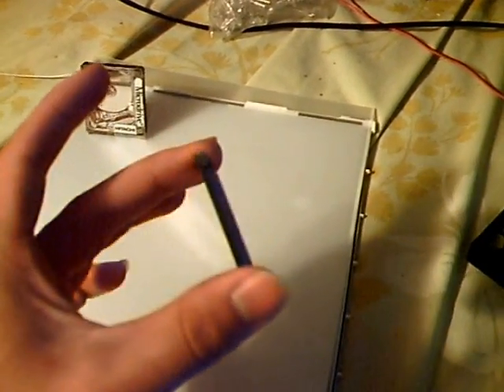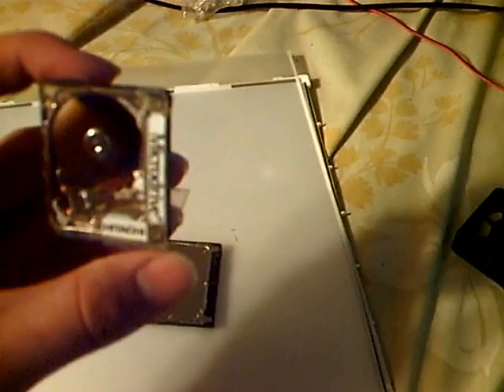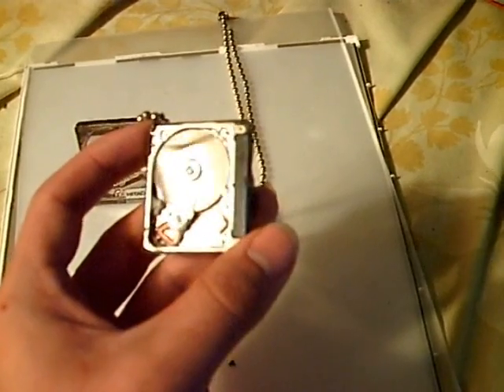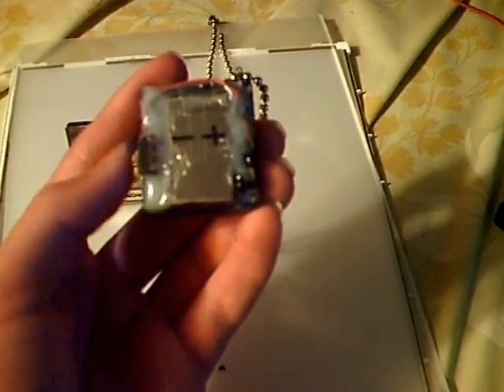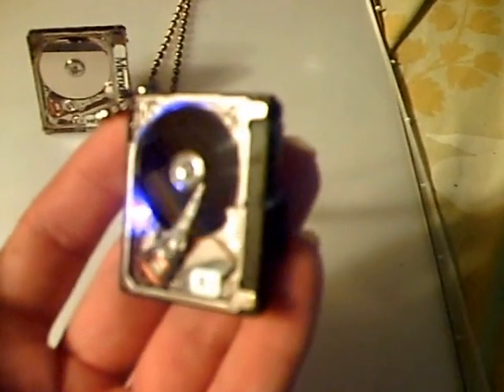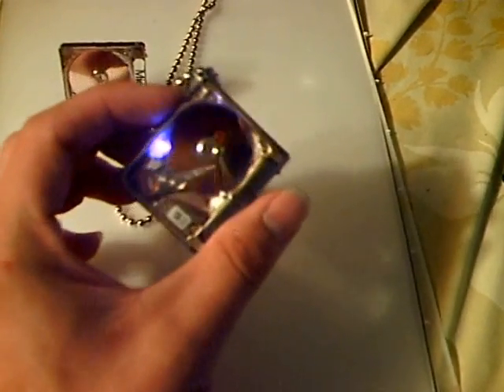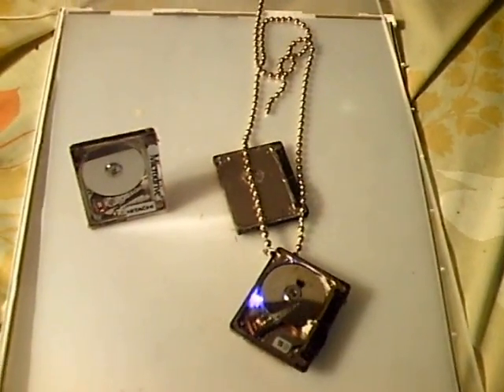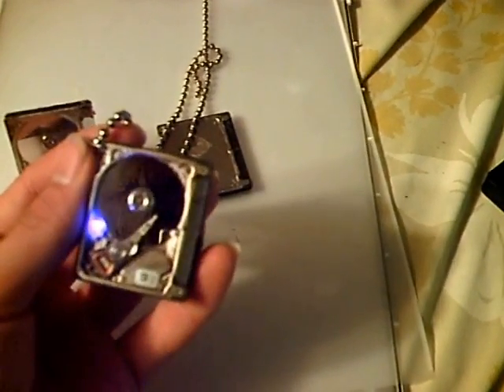Bad Mircrodrive transformed into working necklace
Let me start off by saying, don't use a good microdrive cause once you take one apart it's usless for memory storage. I have included a picture to show where power is suplied to. The pinout/wiring. site is.